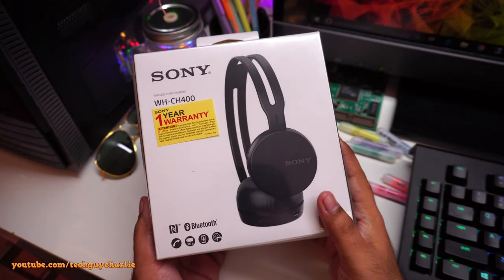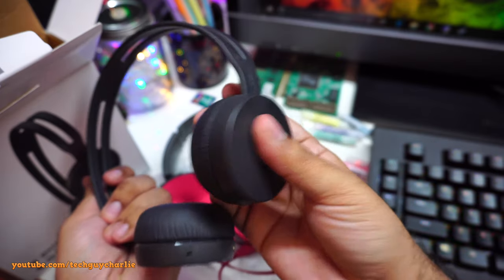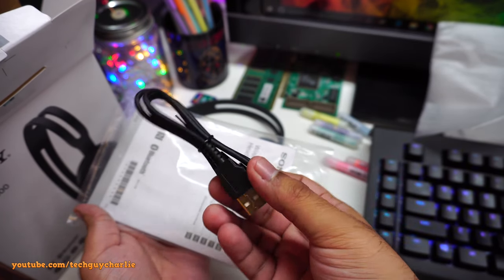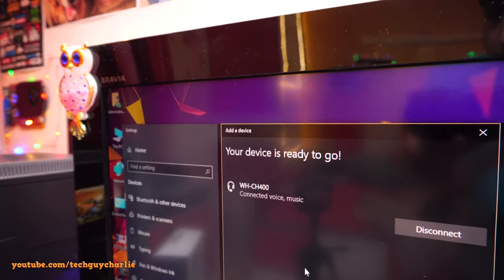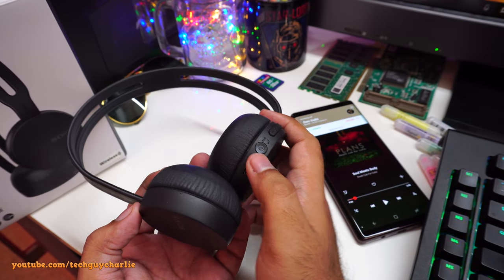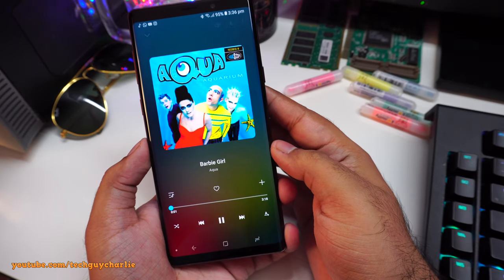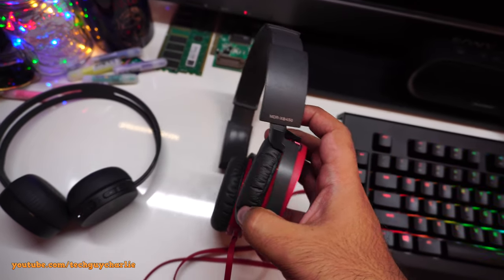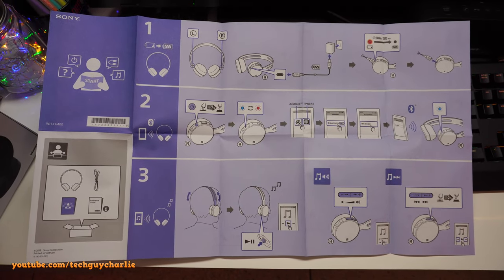Sony Bluetooth headphones with mic WH-CH400 Full Review (Sony's least expensive wireless headset)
The Sony WH-CH400 is Sony's least priced wireless stereo Bluetooth headset/headphone, you can answer calls and listen to music and it's even got NFC for easy pairing with your smartphone. The sound quality is good, but the noise cancellation is average since it does not feature active noise cancellation, you only rely on the foam to block the outside noise, battery life is great, it's rated at 20 hours of playback or calls per charge.

Sony CH500 (this has a better design and is comfier)

MDR XB450:

My PC Gear:
Razer Lancehead Gaming Mouse:

Razer Blackwidow Chroma V2 keyboard:

Razer Firefly RGB mousepad:

Amazon India:
Warm White